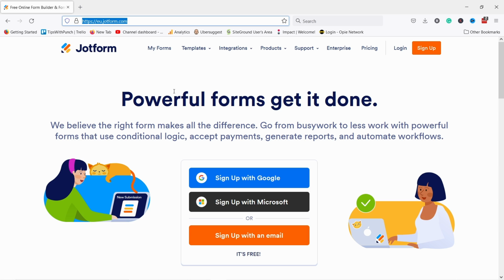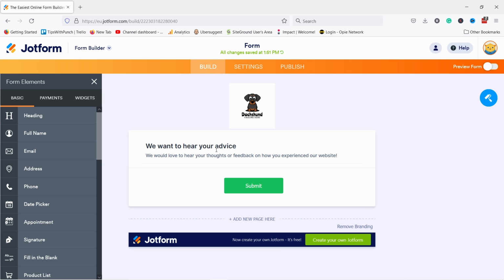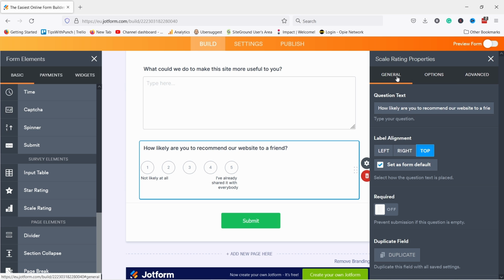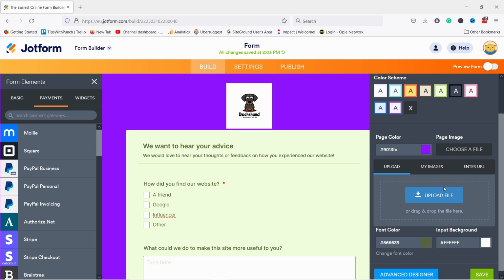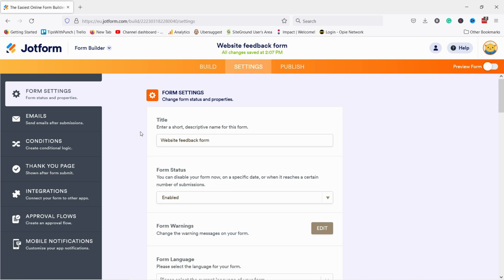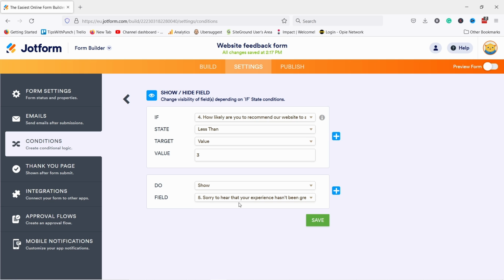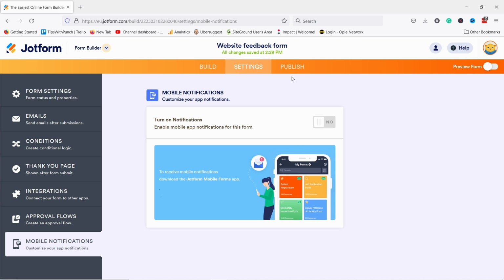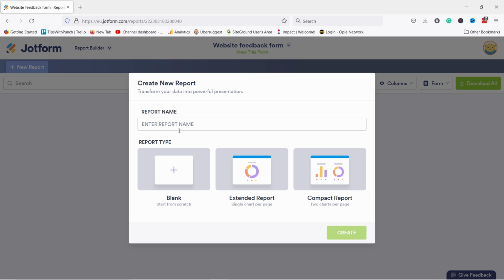Advanced Form Builder For Free (Extensive JotForm Tutorial)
In this extensive Jotform Tutorial for beginners, I will show you how to create a survey from scratch, but you could choose to use one of the hundreds of templates this tool provides. On top of that, You can also sell products or services directly on JotForm.

I’ll show you how to add questions, change the design, create simple logic based on responses, and at the end, I’ll explain how to view the results and embed Jotform on your website.

Most features are included in the free version of Jotform, and you can get 100 responses per month and create five different forms in the free account.

(00:00) What to expect
(00:34) Signup with JotForm
(01:10) Jotform dashboard & templates
(02:48) Jotform editor
(04:02) Question types
(09:47) Change form design
(12:58) How to preview
(13:56) Form settings
(16:06) Conditions
(18:27) Thank you page
(21:01) Share the form
(21:23) Embed JotForm on your website
(23:17) Analyze responses